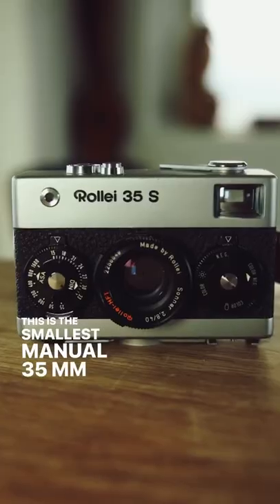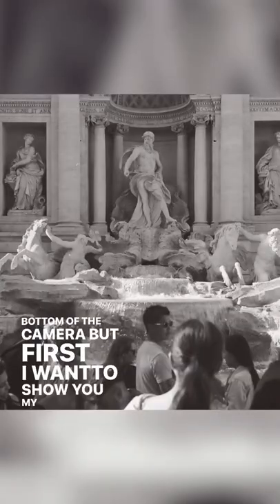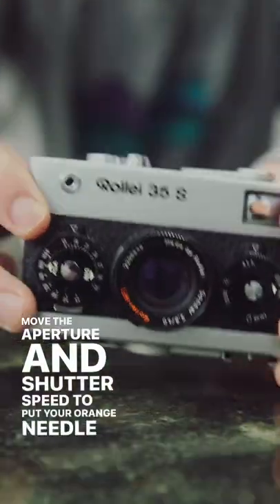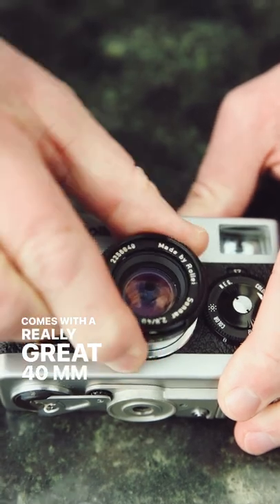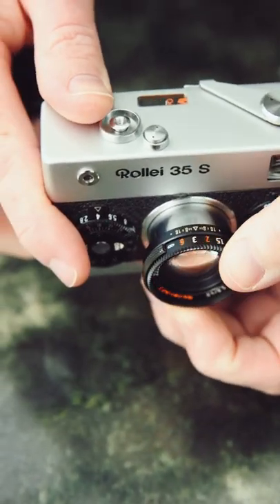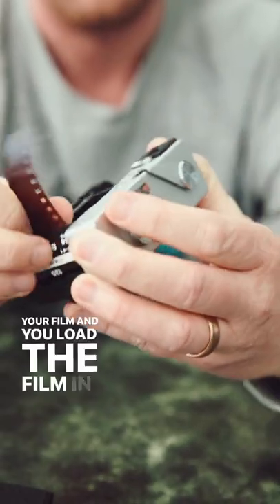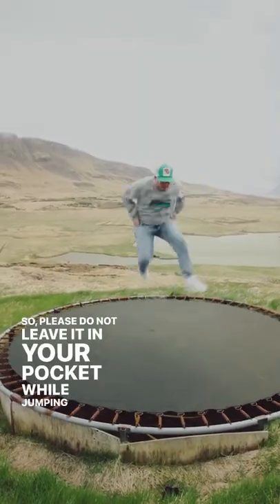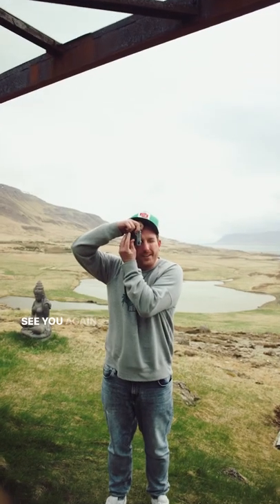The SMALLEST 35mm film photography camera IN THE WORLD, Probably.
Rollei 35mm S